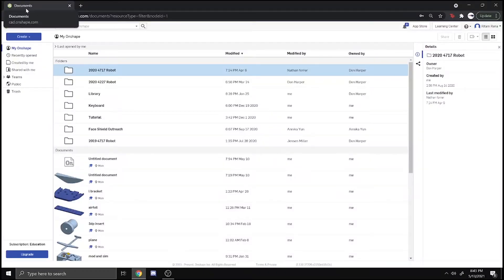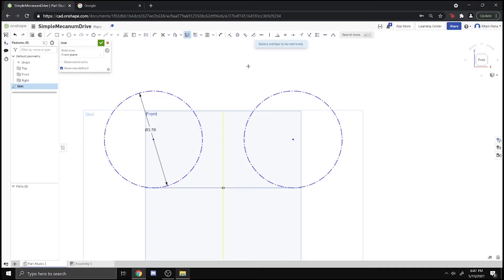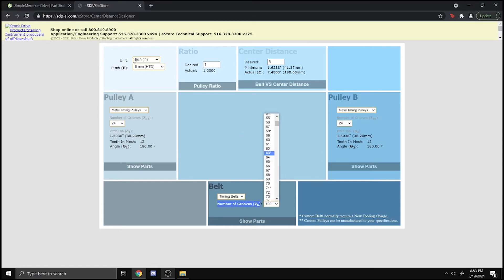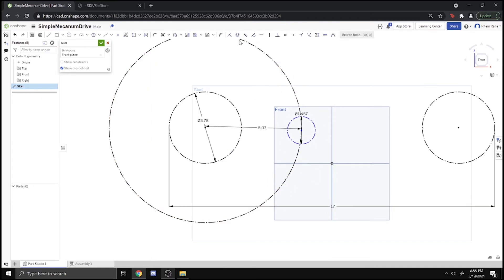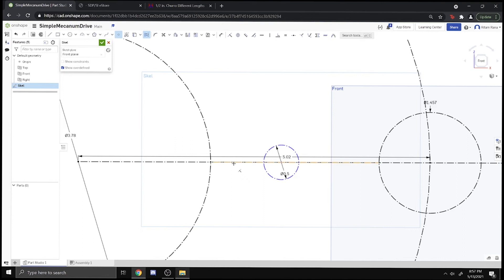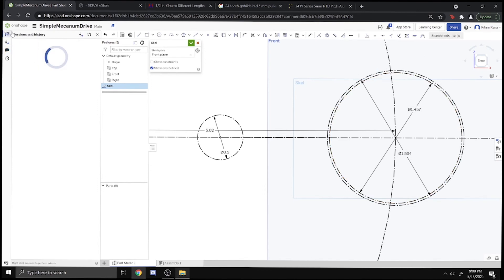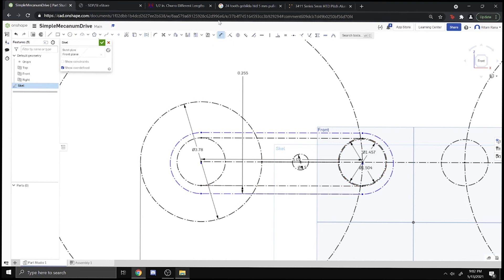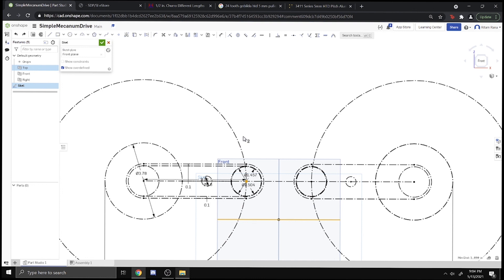Onshape Advanced CAD: Introduction to Skeletons & Top-Down Design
Introduction to Skeletons & Top Down Design